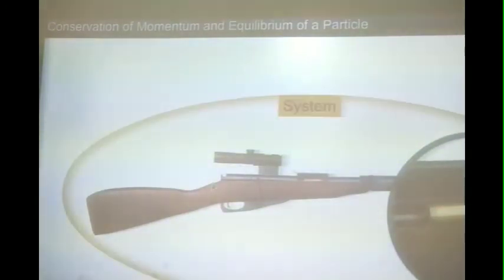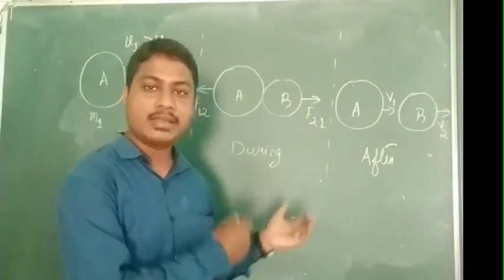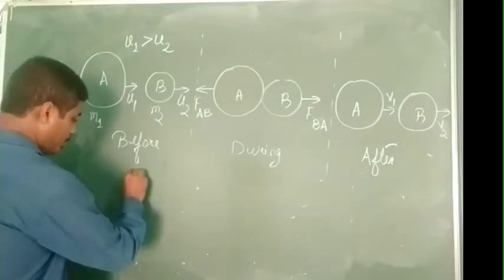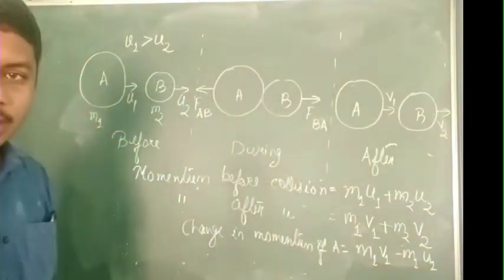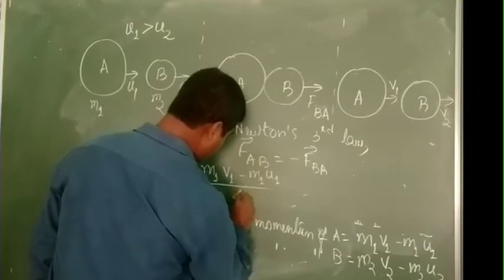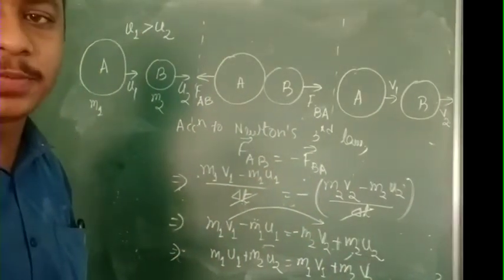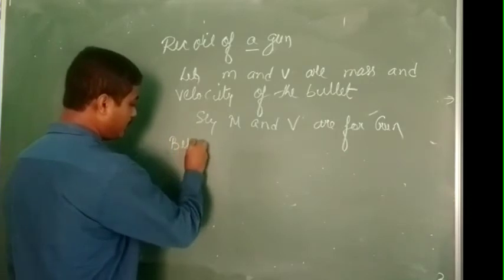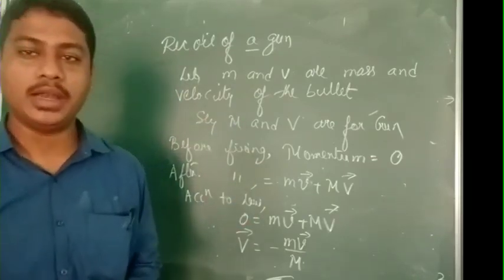Law of conservation of momentum||Class XI physics|| Laws of motion